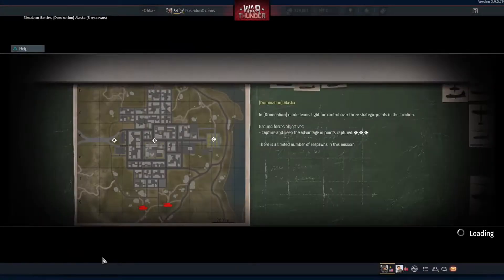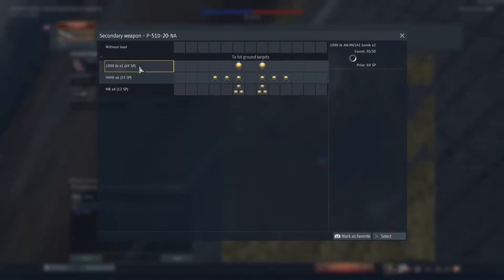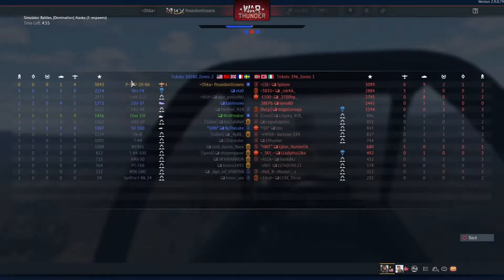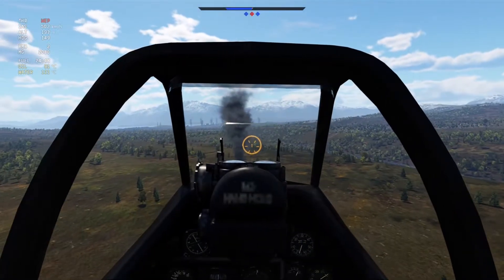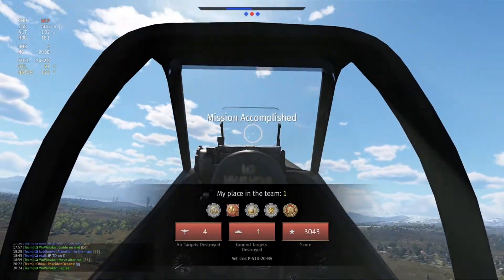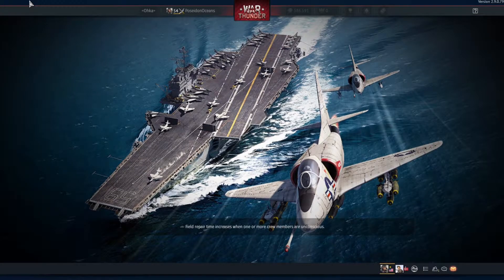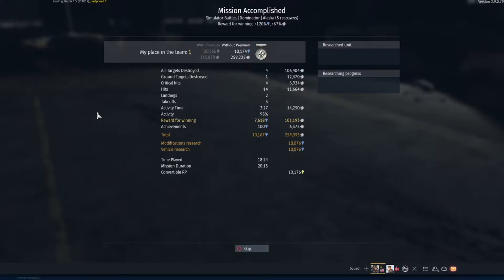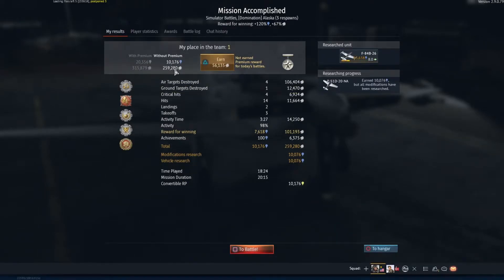A Good 150% Lion Booster Game | War Thunder Sim Simulator Battles P51D-20-NA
Hello, ladies and gentlemen, welcome to a new war thunder sim video! In this video, I flew the P-51D-20-NA. The premium American aircraft combined with 150% lion booster is spicy for using silver lions. I had a good match in ground sim so here are some highlights of it and in the end the results. 🔱

Ground sim war thunder. War thunder simulator battles. P51d